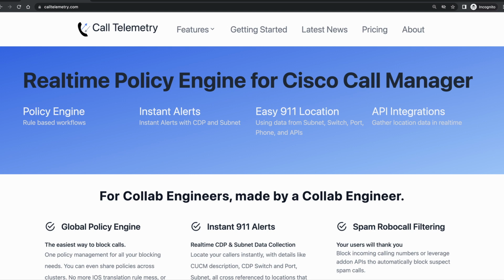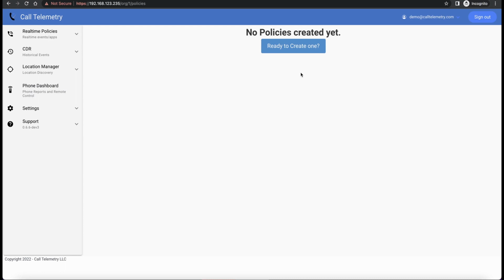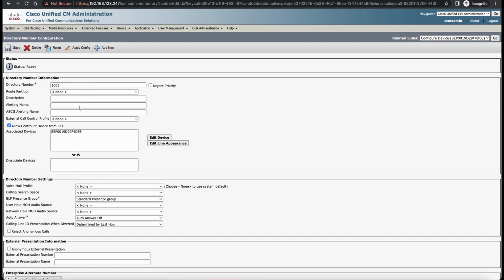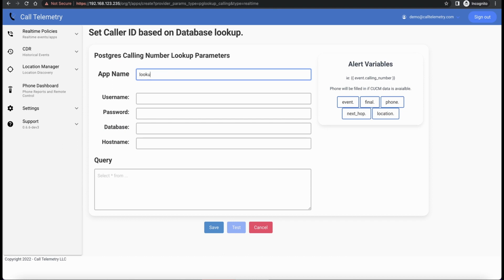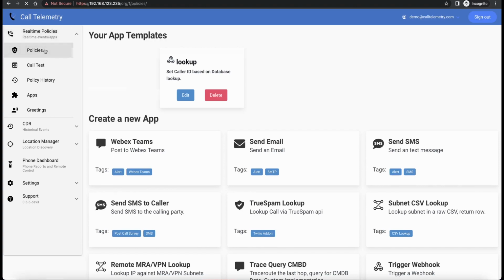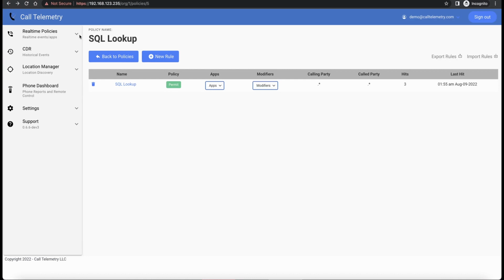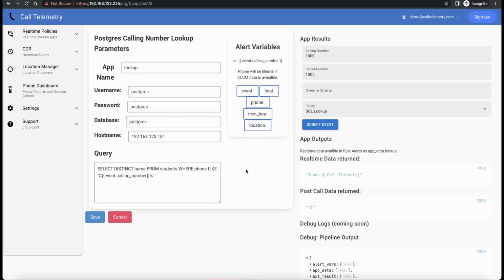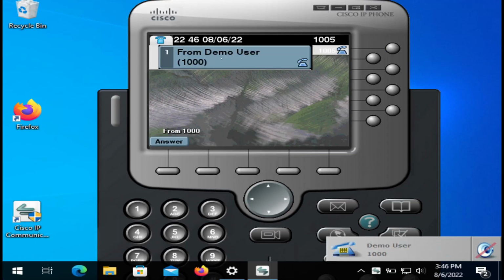Cisco CURRI API - Change Caller ID dynamically from SQL or Web API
Call Telemetry is a CURRI API policy engine that can lookup and change Cisco calling or caller ID in real-time.

You can use SQL or APIs as CRM to map your Cisco Callmanager incomming caller id to client names.

Basic caller ID modifications are free in our community edition, some features like this lookup will require paid licensing.